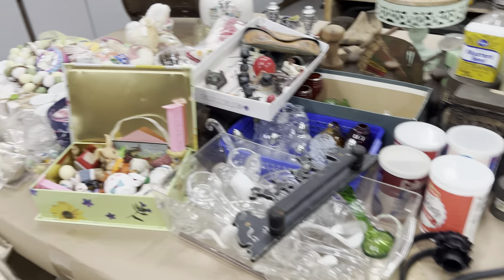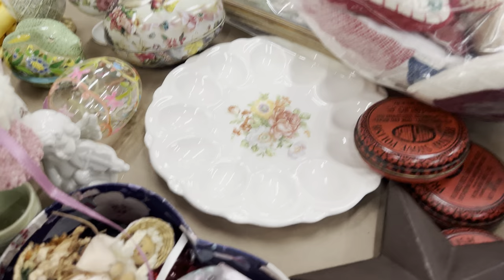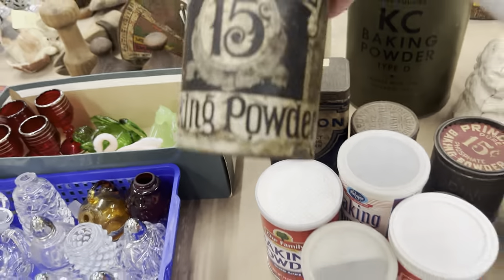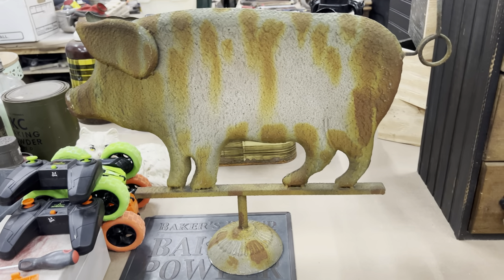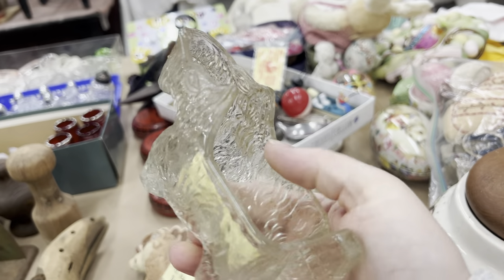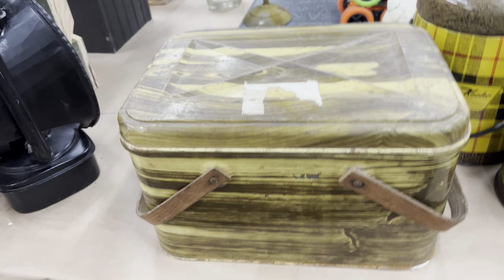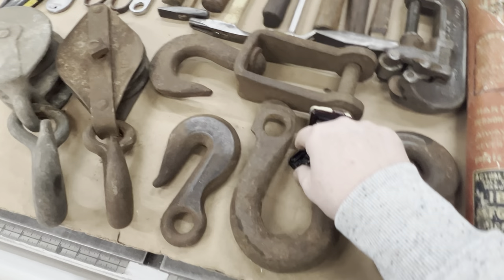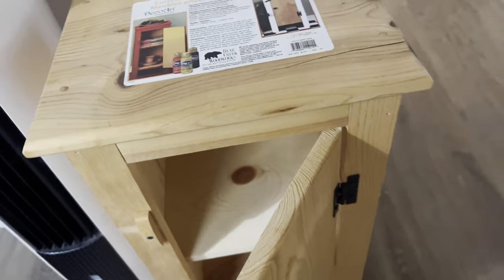FOUND IT!! BUCKET LIST✔️ BUYING TO RESELL FOR PROFIT | EBAY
WE ALL SEEM TO HAVE AN ITEM OR ITEMS THAT WE HAVE IN THE BACK OF OUR MINDS THAT WE WOULD LOVE TO RUN ACROSS SOMEDAY. WELL TODAY WAS THE DAY FOR ONE OF MINE!